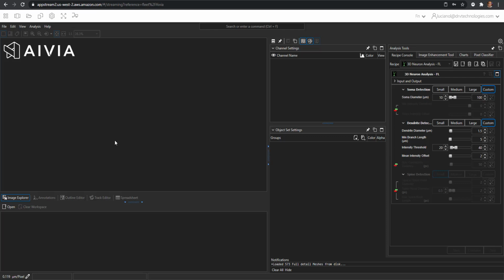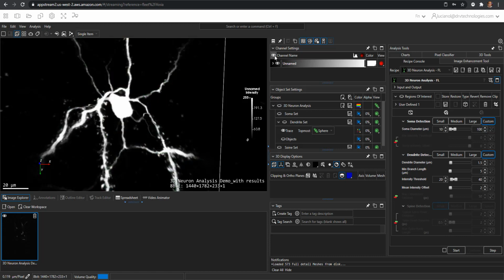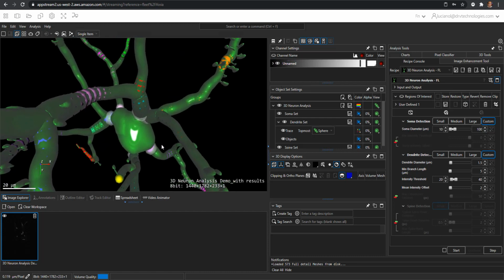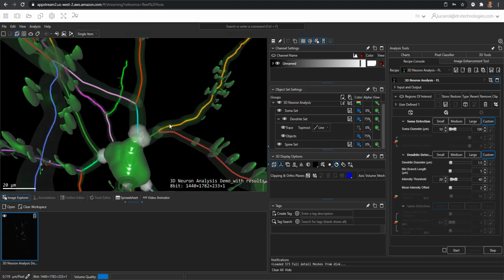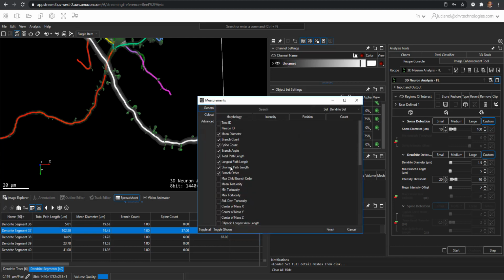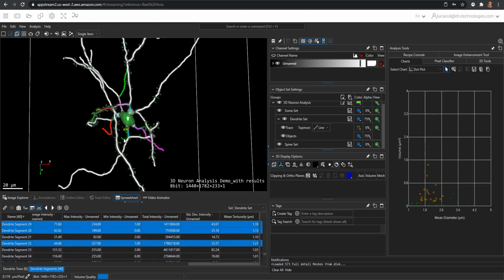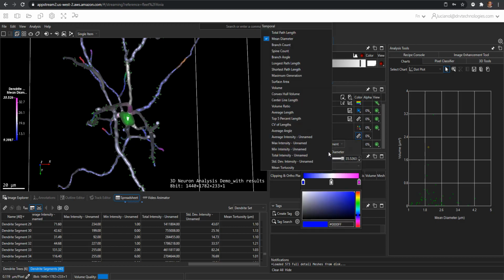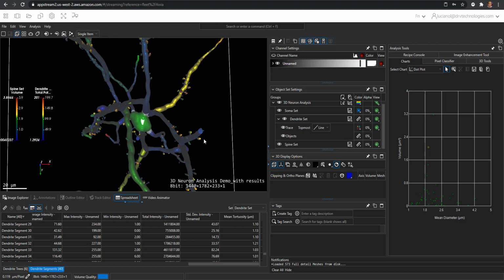[Tutorial] 3D Neuron Analysis - FL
The 3D Neuron Analysis - FL recipe in Aivia detects and automatically traces the complete neuron (soma, dendrites and spines) in fluorescent 3D volumetric images. It also contains 50+ pre-calculated measurements.

In this video we show you the possibilities of this recipe including the recipe results, multiple ways to view the reconstruction and a number of measurements.

Chapters:
0:10 Load an image
0:26 Image navigation in main view and 3D view
0:52 Toggle image display
1:13 Adjust image lookup table (LUT)
1:29 Change 3D rendering mode
1:56 Object set display settings
2:09 Neuron set components and display
2:34 Change dendrite rendering options
3:17 View object data in the Spreadsheet
4:04 Select additional measurements
4:30 Explore data in Charts
4:56 Object selections in Charts, Data, and the 3D View
5:20 Object set colorings